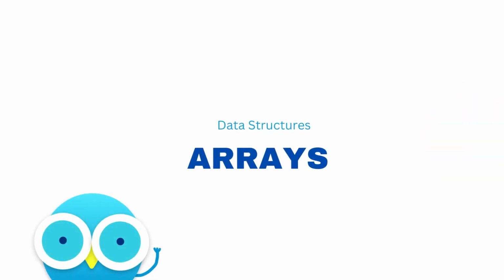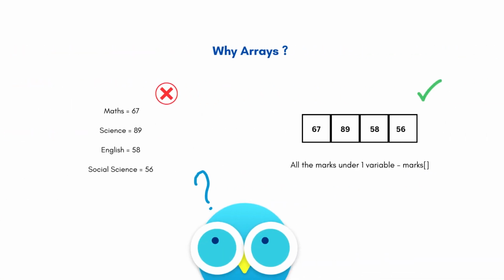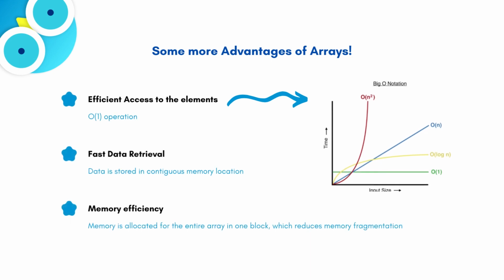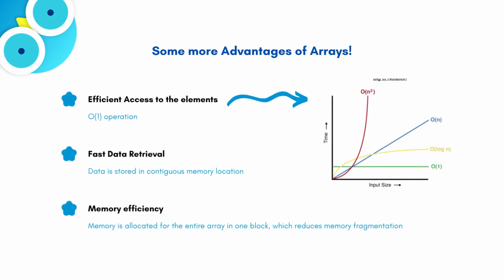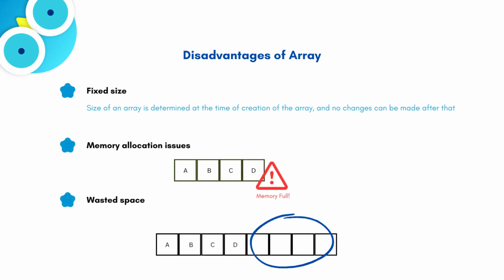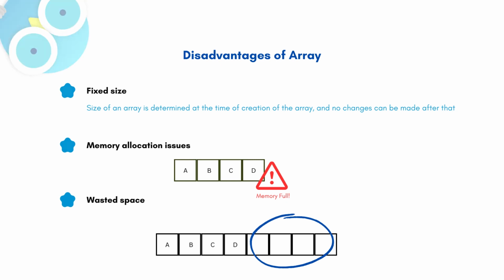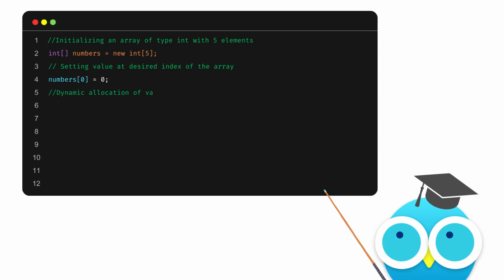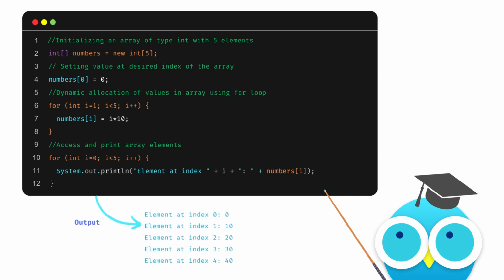Introduction to Arrays in under 5 minutes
Hi guys, here's an introductory video to get you started on the data structure - Arrays!